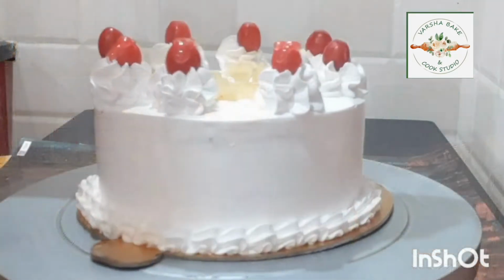2 May 2022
cake making course premier video . hello learners I am chef Varsha  your course instructor  I am here sharing a wonderful  and easiest course to learn Eggless cake making at your convenience  . this course will contain all the informations in videos and pdf form . thus course will provide you the easiest pathway to learn cake making from the scratch like from the  sieving of the flour to the dispatching if the cake . so what are you waiting fir just enroll in this course and be a professional  cake  Artist at your home in your  own kitchen .   This step will lead to the  one more step to learn advance professional  cake making so let's explore  potential  of baking in you , happy baking to everyone. I 🍰🍰🍰🍰🍰🎂🎂🎂🎂🎂🥮🥮🥮🥮🥮🍩🍩🍩🍩🍩🍪🍪🍪🍪🍪🎂🎂🎂🎂⁸